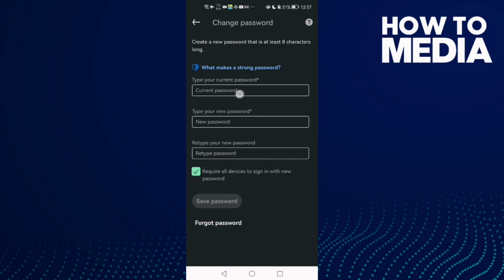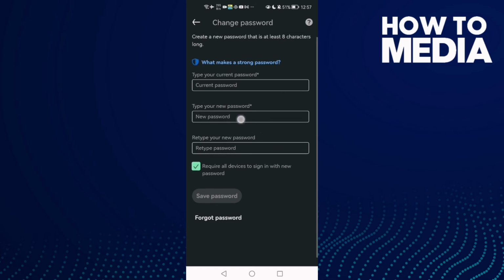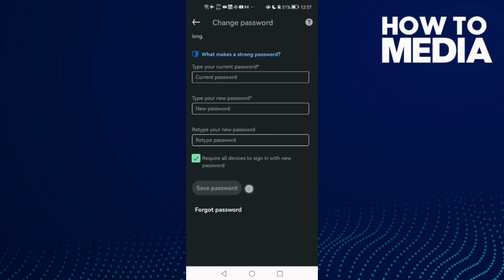How to Change Linkedin Password on any Android Phone - Mobile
in this video we discuss :